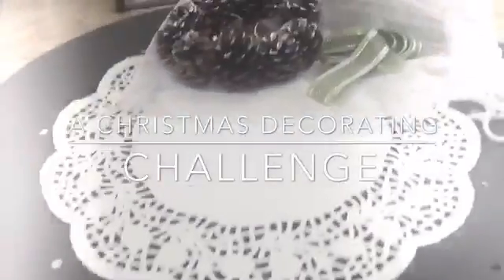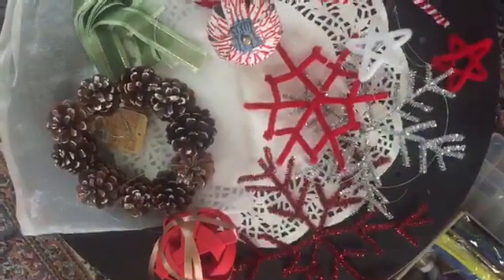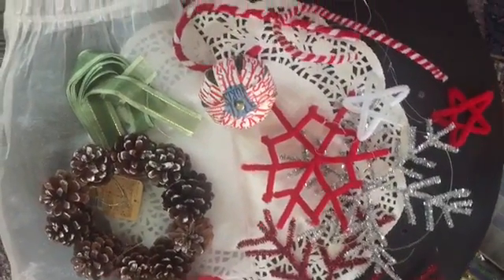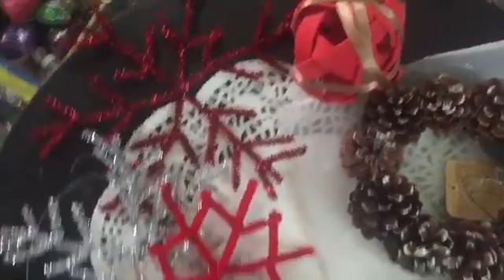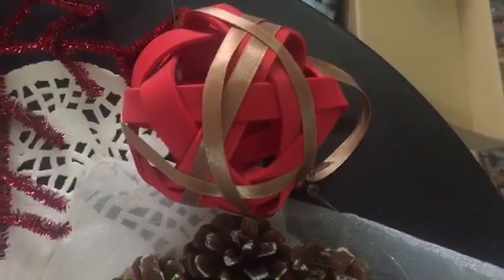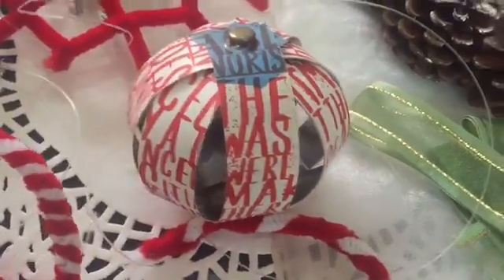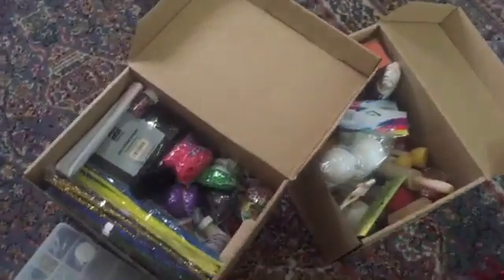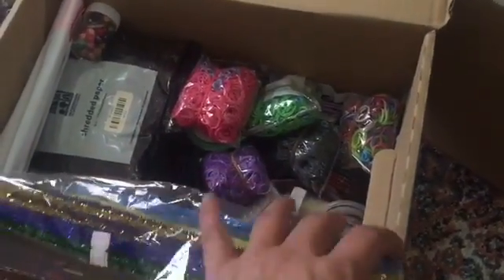Christmas Decorating Challenge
8 days before Christmas and I haven't find time to make our place feel and look like it is the season to be jolly. I guess it's never too late so I "went up to the attic" and brought down some memorable and familiar ornaments. I am challenging myself not to buy anything and make use of what's on hand and to even DIY a little bit more decorations. Here's hoping that I'll be singing "it's beginning to look a lot like Christmas" anytime soon!